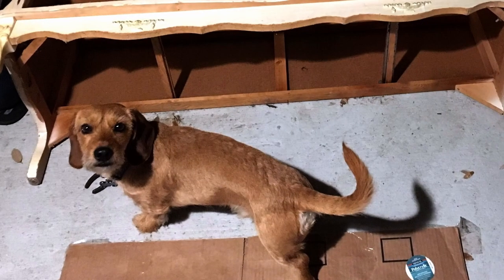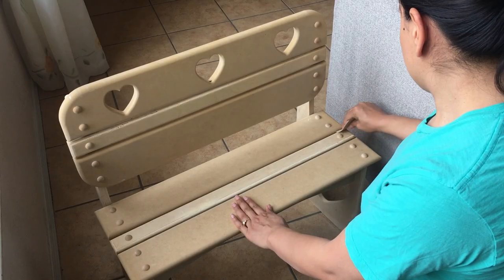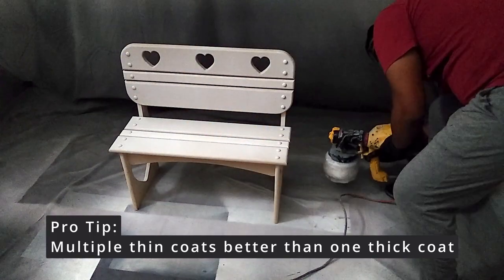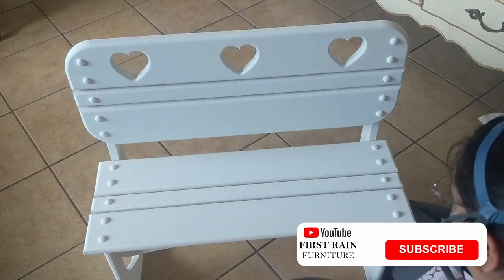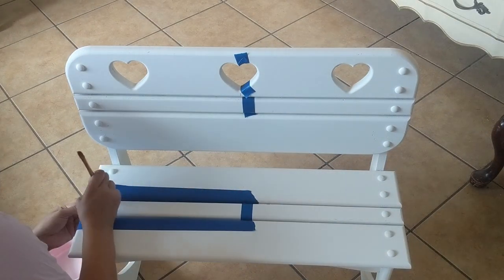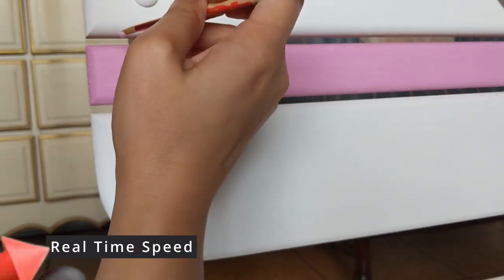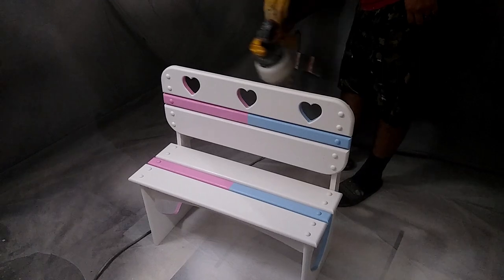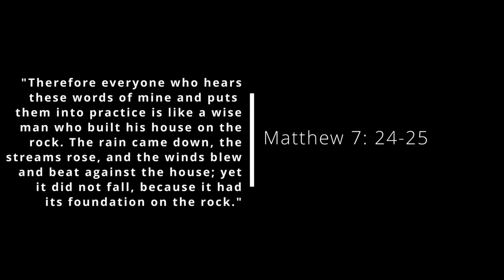How to paint furniture 👀✨| Easy furniture makeover | Personalized kids bench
At First Rain Furniture, we work with previously owned and vintage pieces to give them a new life. In this video, we had a little de ja vu! Join us as we customize a children's bench for our friend's 5 and 6yr old kids.  We love to hear from you! Thank you and stay blessed.

✨ Make Our Wish(list) Come True ✨

FAQs:

- We currently use our phones to take pictures and film (Motorola G6 2018 and Google Pixel 2016)

What breed is Henry?
-Henry is a mix between a dachshund and a chihuahua, he is a chiweenie 🤣

What software do you use to edit footage?
- We use DaVinci Resolve

Our Gear:

What tripod do you use?
- We are using the UBeesize 67” Camera Tripod. I love that it comes with a bluetooth remote to help me man the camera when I'm working alone-

What paint sprayer do you use?
- We have gone through a couple paint sprayers, but our favorite and the one we currently use is the Wagner HVLP Paint Sprayer Model no. 0520008-

What orbital sander do you use?
- We use a Bauer Orbital Palm sander from Harbor Freight Tools but if you don't have Harbor Freight near you or you want something that will last longer I would recommend
the Makita BO5030K. We have other Makita brand tools that are still working like a charm-

What respirator do you use?
- We use a Moldex half mask respirator Model no. 7103 with 100P filters and a 3M half mask respirator Model no. 6200 with vapor filters. You can technically use the same mask and just replace the filters depending what you are doing (sanding vs using harsh chemicals with extreme smell) but we find it easier to have a dedicated mask for sanding and the other for vapor blocking. Be sure to grab both the mask and the filters. Masks do not come with filters.

Sanding Mask:

P100 filters for sanding / particles:

Vapor Mask:

P100 Vapor Filters:

This is at no extra cost to you and I truly appreciate your support! Please read all labels and follow all manufacturer safety recommendations when working with any paints, stains, and other equipment and use appropriate personal protection equipment. Viewers should attempt these projects at their own risk.